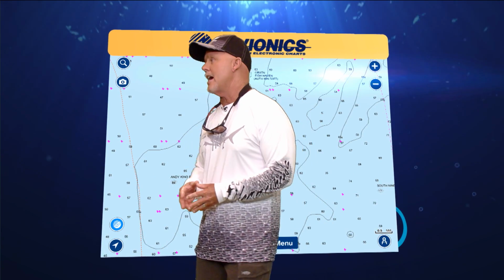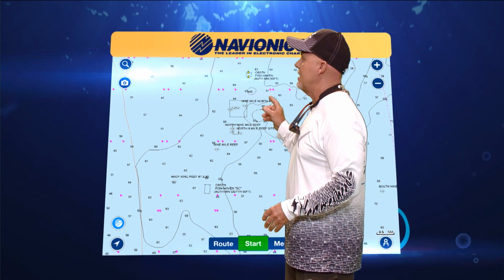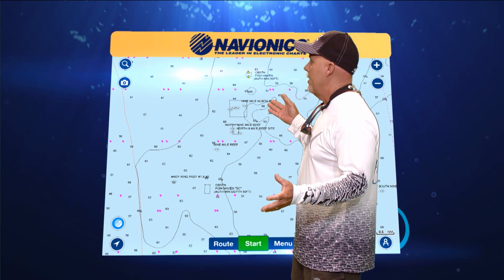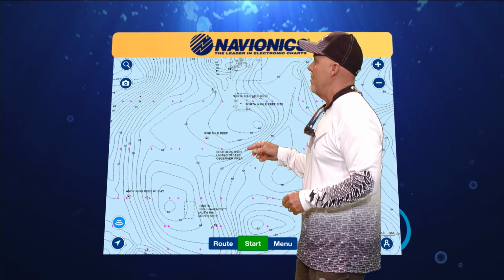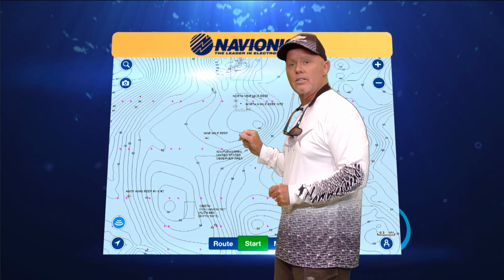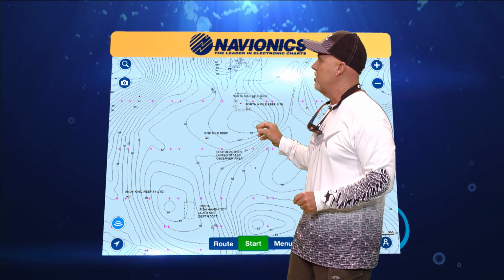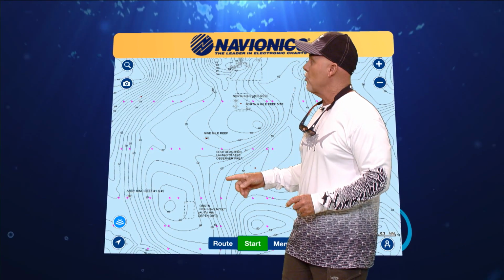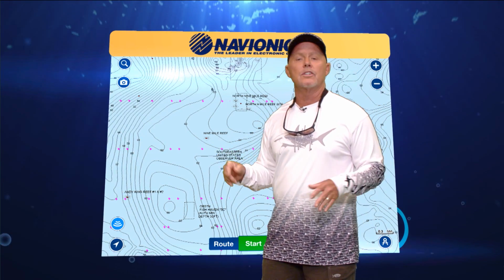Navionics - Sharks 2016 | Chevy Florida Insider Fishing Report - Season 12, Episode 19